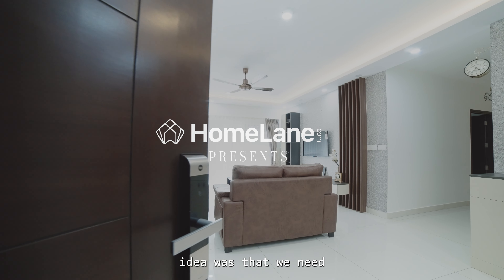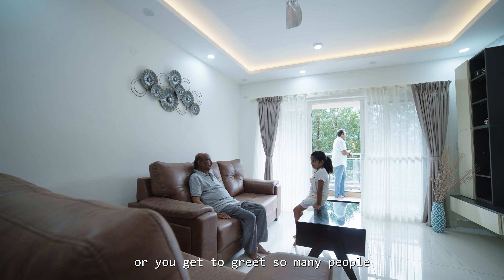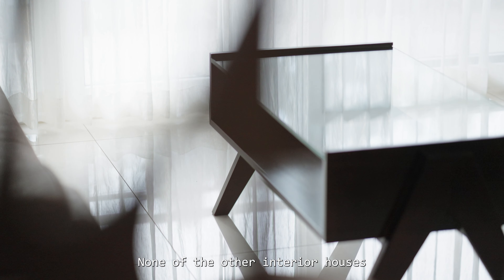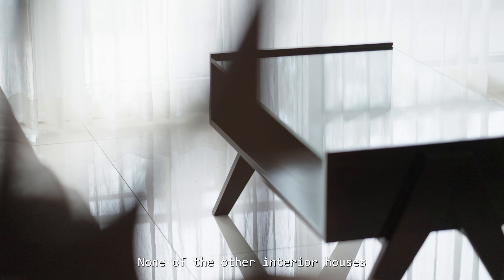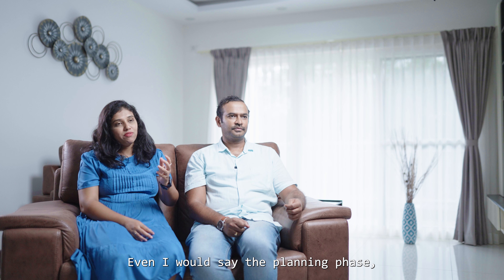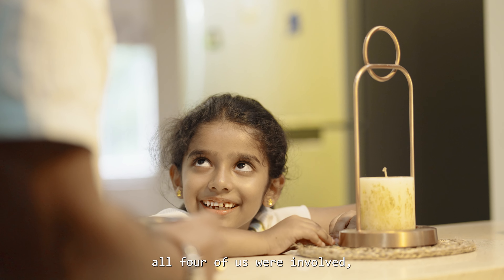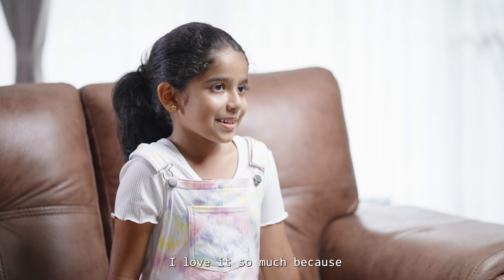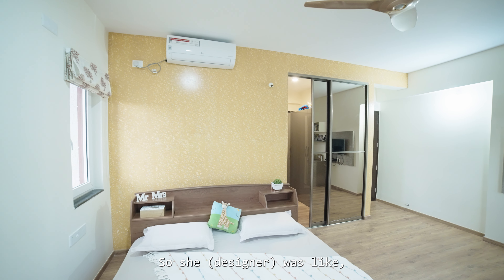You’re Missing Out On Beautiful Interiors…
Visualizing your home interiors is crucial, but staying true to that vision is equally important. That's precisely what we did for Avinash and Nayana's home! To bring your dream interiors to life, contact HomeLane now!